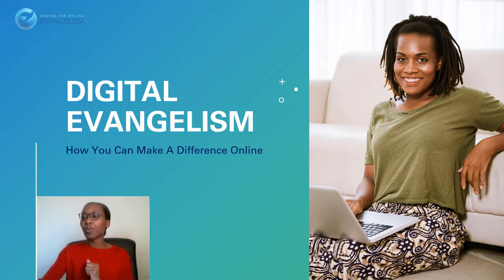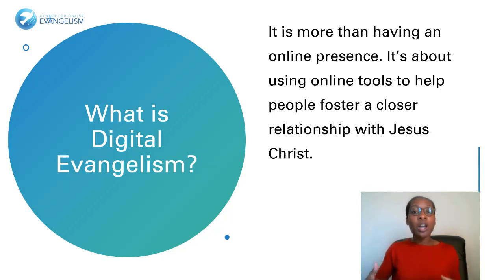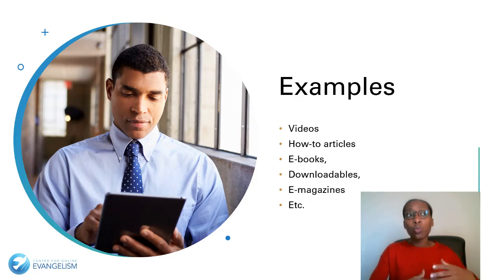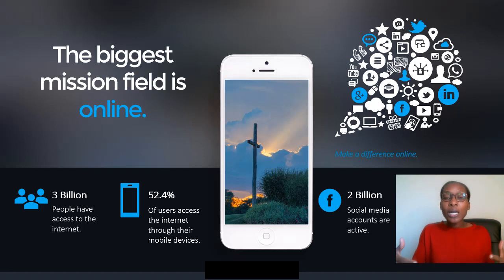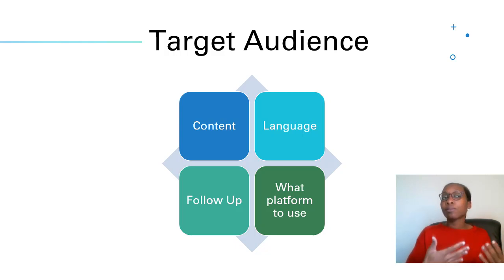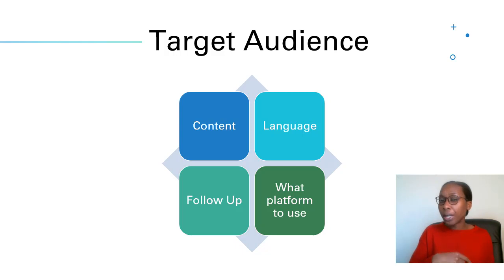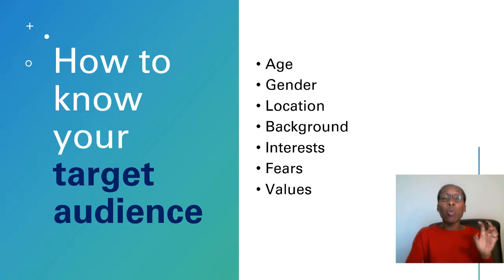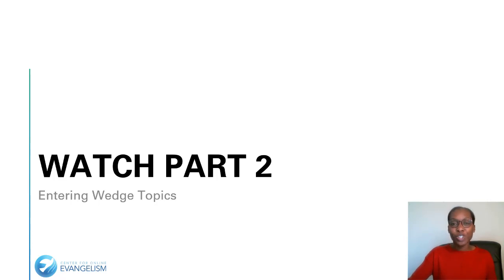Digital Evangelism Part 1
In this series, learn more about how you can put digital evangelism into practice.